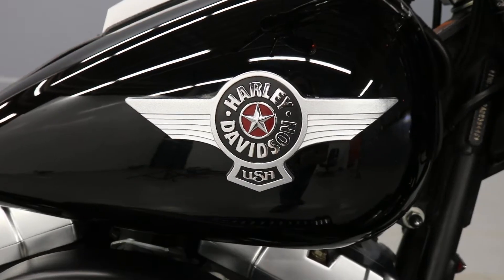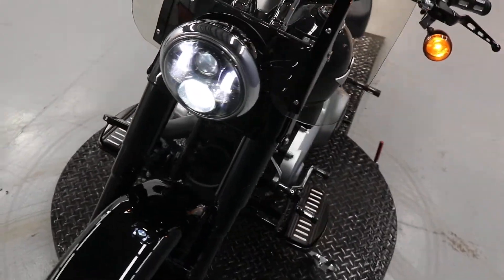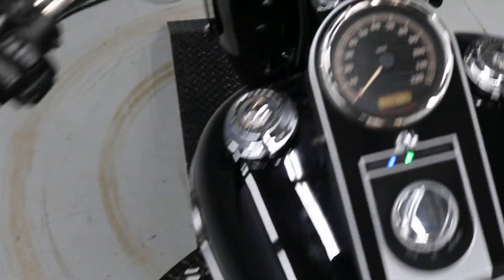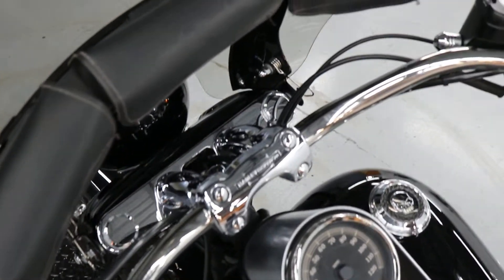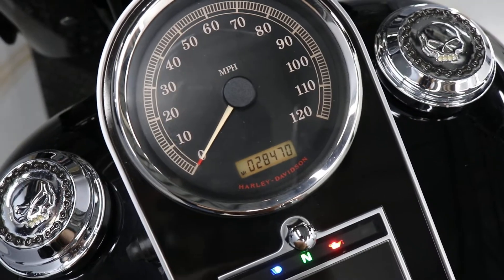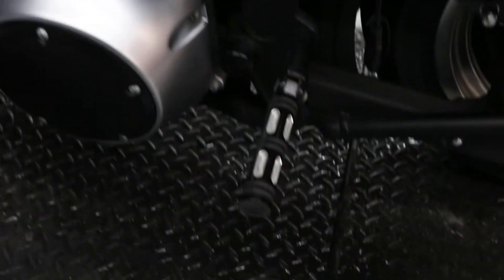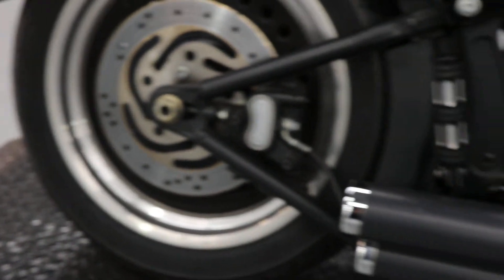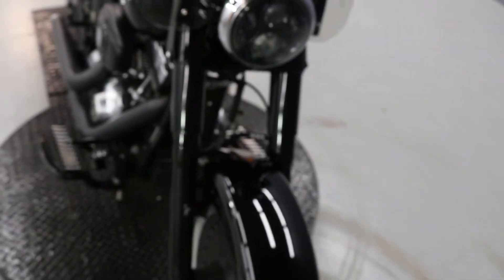Used Softail Fat Boy Low 2010 In Vivid Black Harley-Davidson For Sale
Used Softail Fat Boy Low 2010 In Vivid Black Harley-Davidson For Sale Features A 96 Cubic Inch Twin Cam Engine, Low Seat Height At 24.25 Inches, Hardtail Lines, Leather Tank Panel, Bullet Hole Disc Cast Aluminum Wheels, Denim Black Frame, Gloss Black Headlight Bucket, Helical Cut Gears, 200 mm Rear Tire, Orange Spark Plug Lines,  Sissy Bar, Windshield With Bags, Matching Grips, Mirrors, Floorboards, And Heel-Toe Controls. We Serviced This Motorcycle With New Tires, Brake Pads, And Battery, And A 30K Service Was Performed. This Model Was Only Available For A Few Select Years. Come By For Your Test Ride Today!